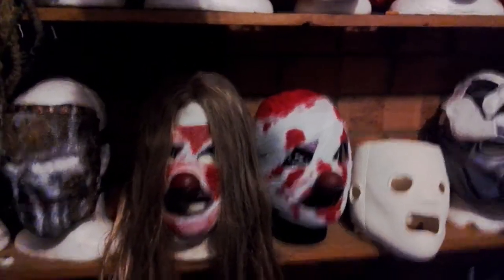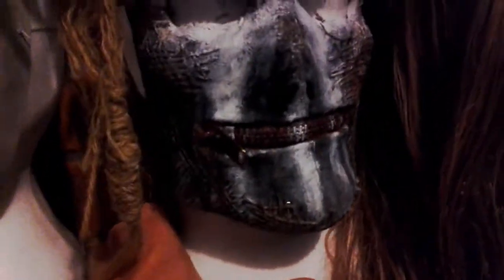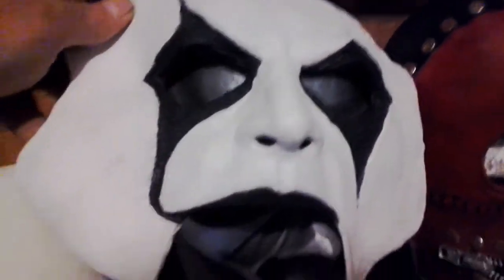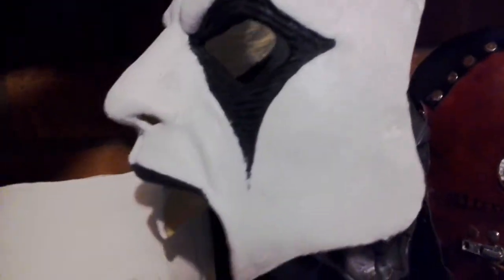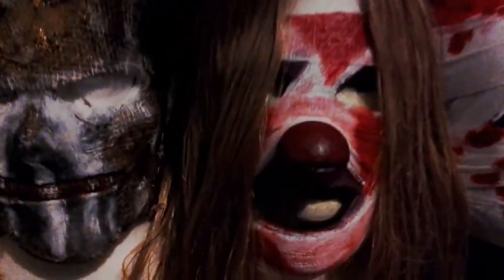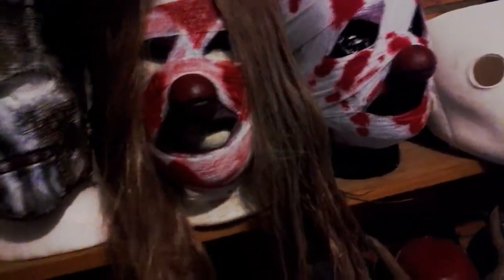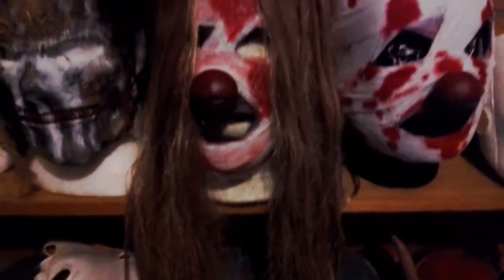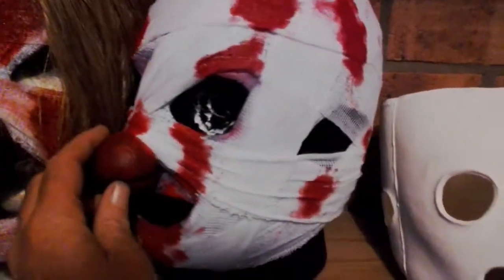Slipknot mask Update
just a quick video of a few new scores,

just a quick update on my collection and stuff im working on..